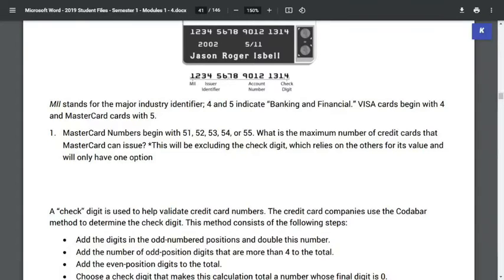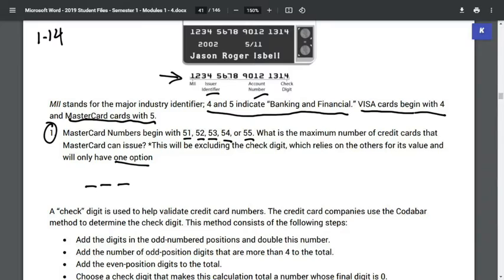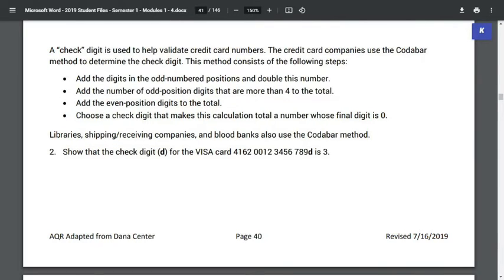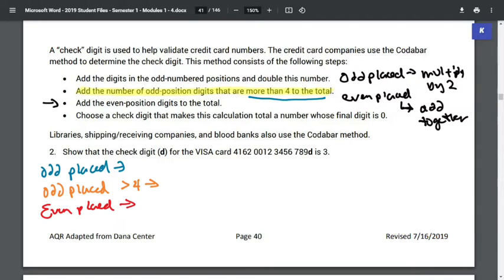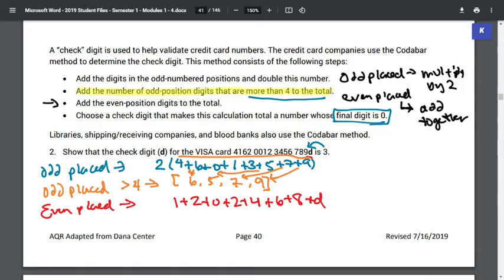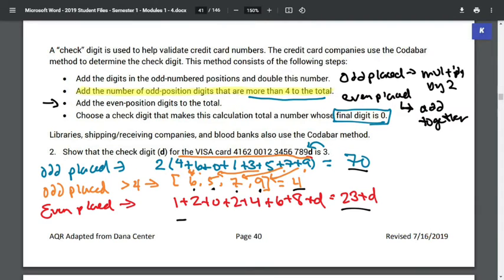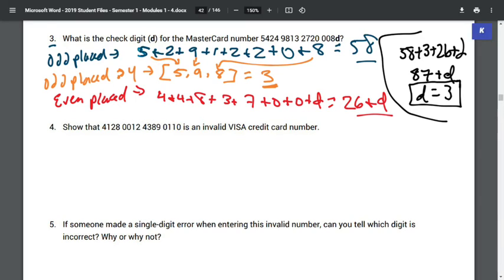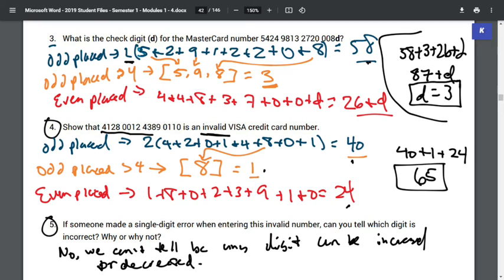1.14 Credit Card Numbers